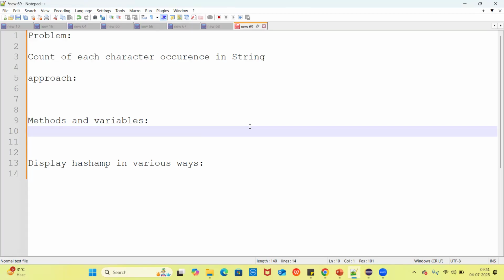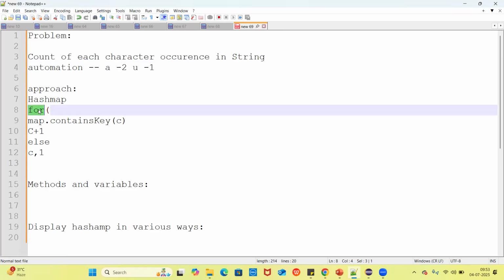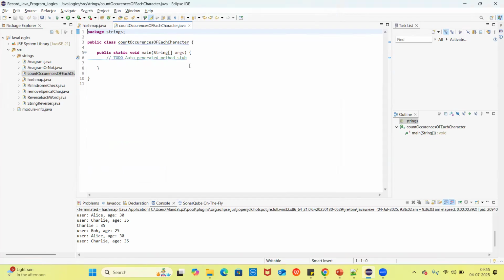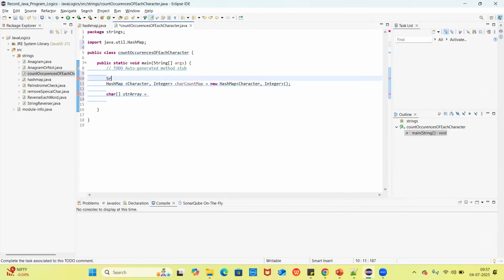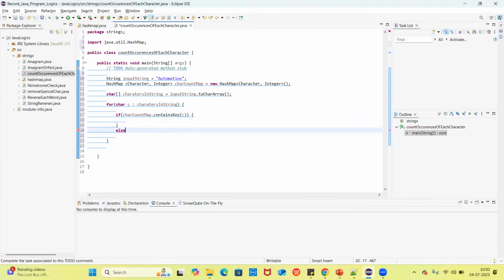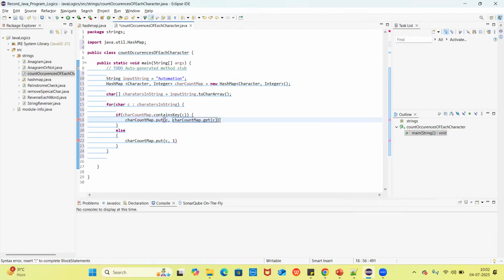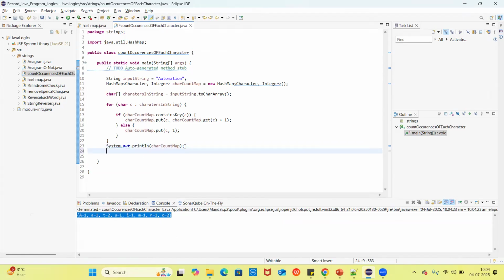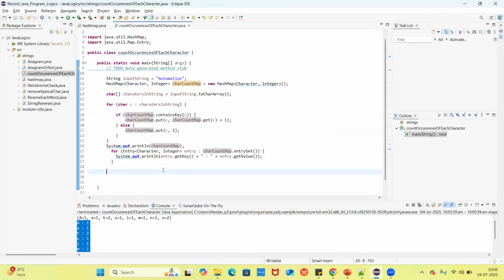Core Java - Count the Occurrences of Each Character in String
For Free SDET interview Preparation Sessions and for Notes follow

Approach:
-Initialize a HashMap: Use a HashMap to store each character of the string as keys and their counts as values.
-Iterate Through the String: Loop through each character in the string and update the count in the map.
-Display the Character Counts: Print each character along with its count.

Methods Used: toCharArray(), Map - put(),containsKey(), get()